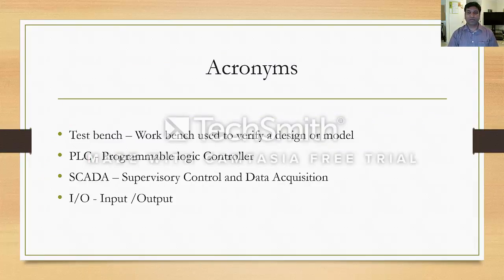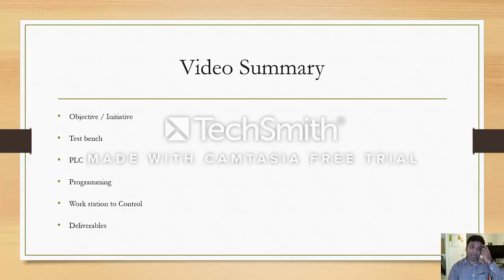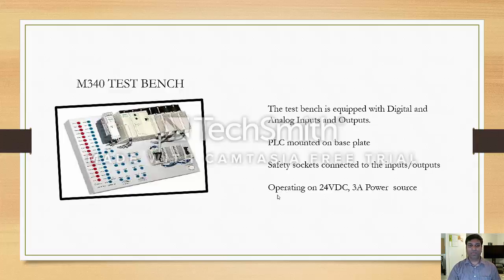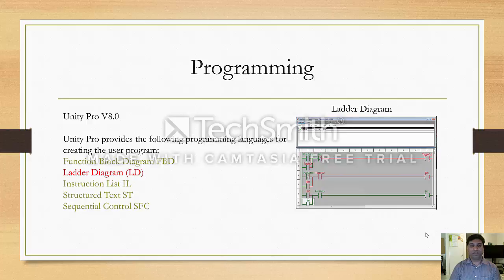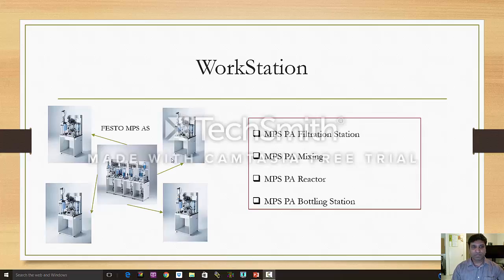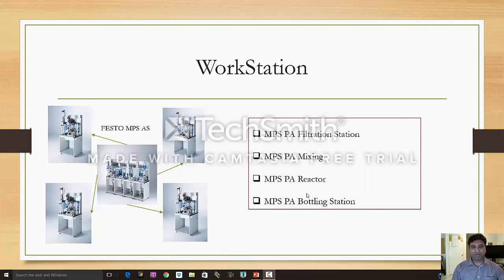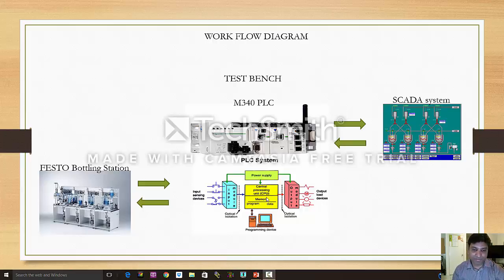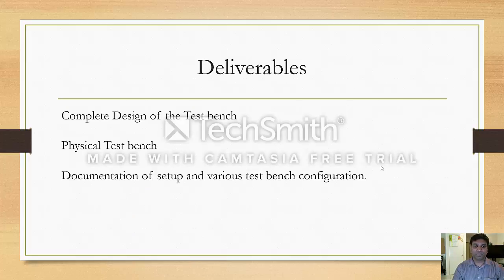ENEG14003 Video Presentation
Project Summary